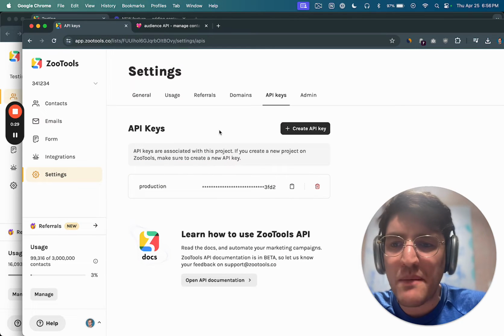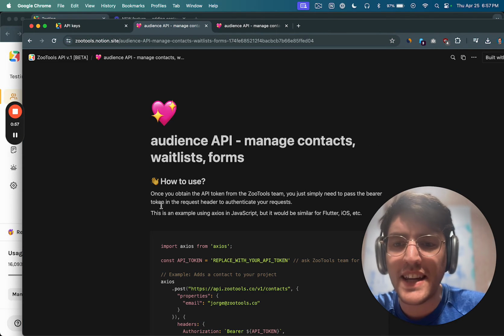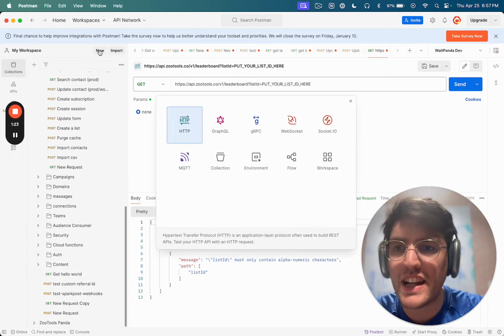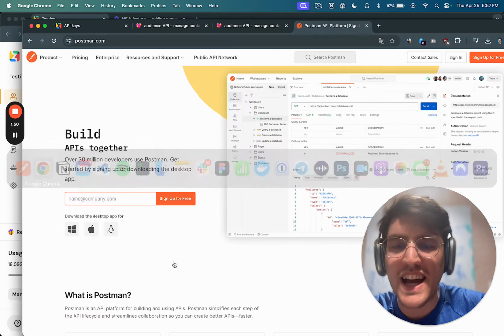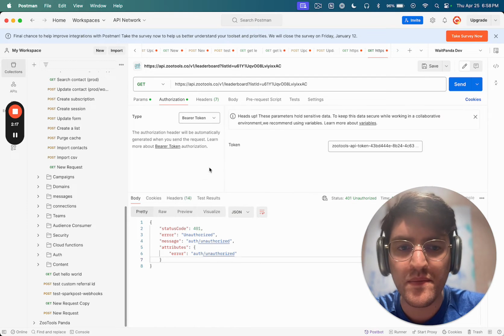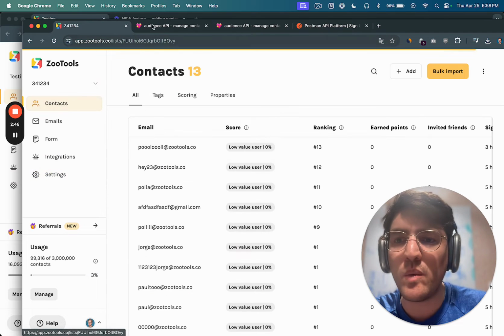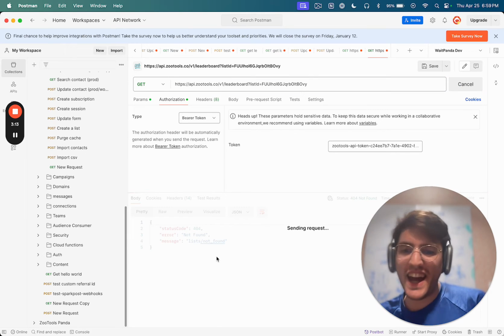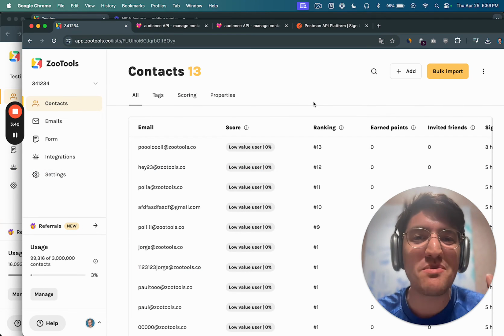👾 How to build a leaderboard with an API (real-time gaming leaderboard) | ZooTools Referrals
2) Create an API key
4) Replace YOUR_LIST_ID with the actual list on ZooTools

Build any UI and experience on your end!